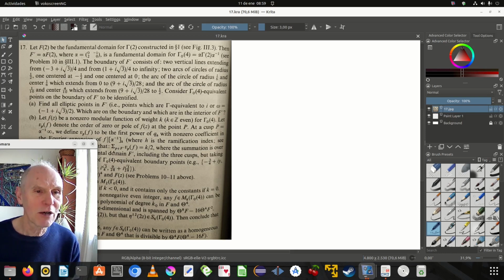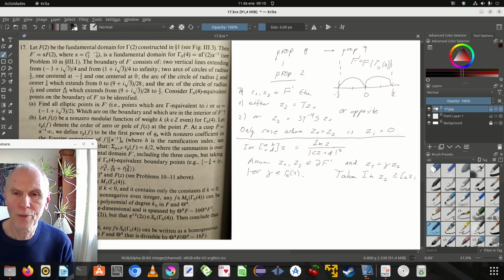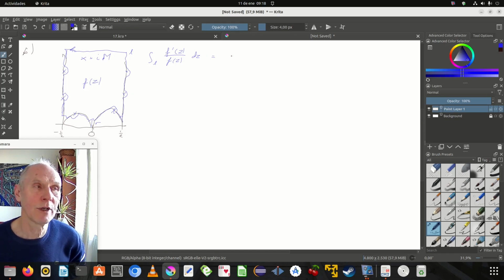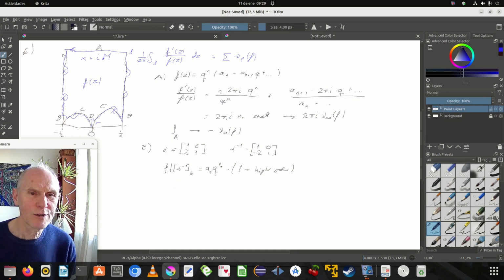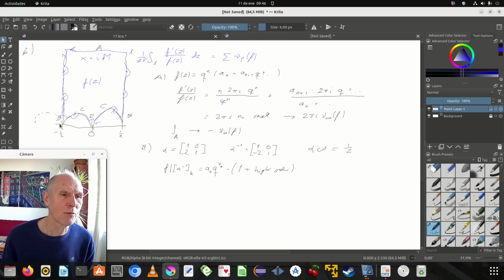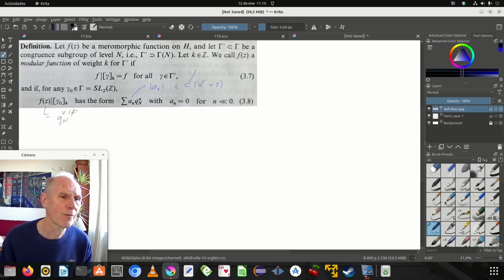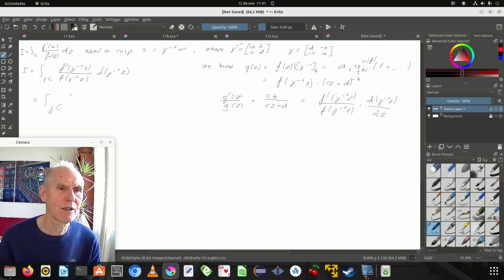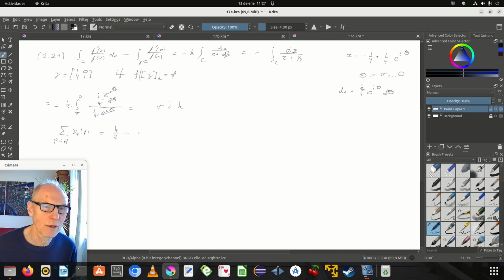problem 3-3-17ab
This problem was much more involved that I anticipated. At the very end, we even see the ramification index entering the show.

00:00 17a I prefer to use the more simple fundamental domain, which I found solving problem 3.1.13d.
10:29 17b
20:30  Starting on the rational cusps
31:40  The imaginary part of the end points of the curve must be the same for this argument to work.
50:00  Somewhere around here, there must be two sign errors. Can you see them?